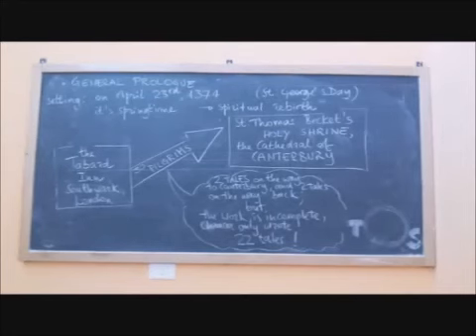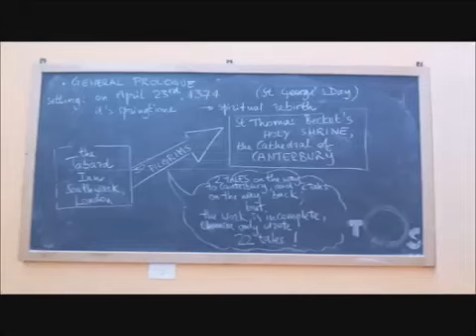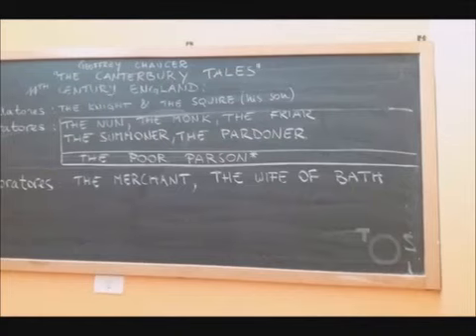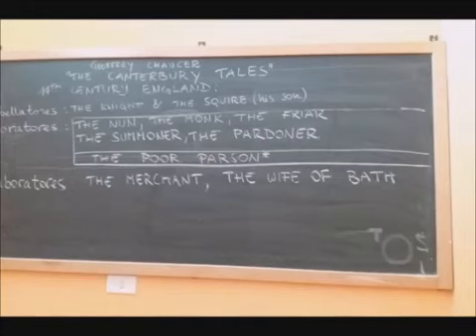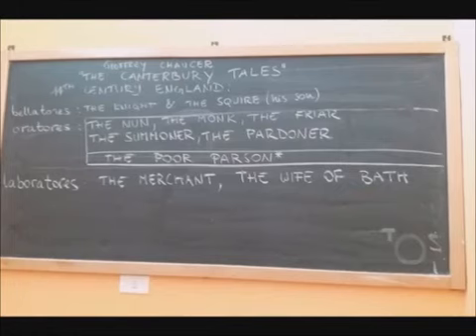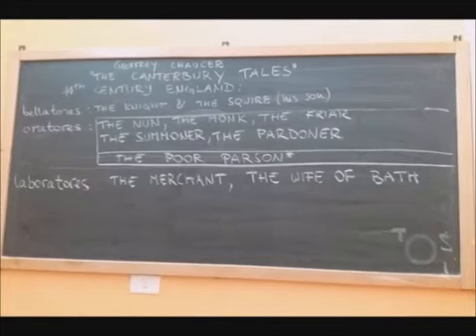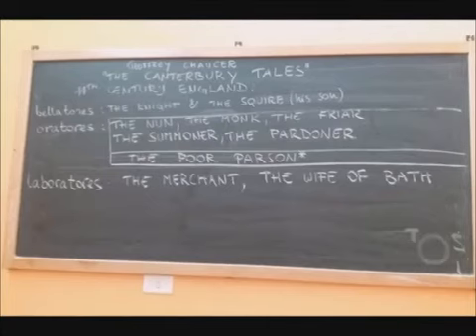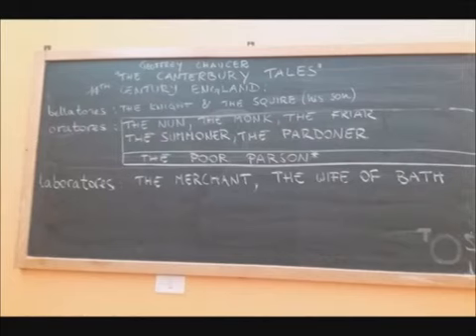Chaucer, The Canterbury Tales (1) - David Giampetruzzi, revision notes.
Chaucer, The Canterbury Tales (1) - David Giampetruzzi, revision notes. Light version. Montaggio Laura Wille Kollmar. MMXV.